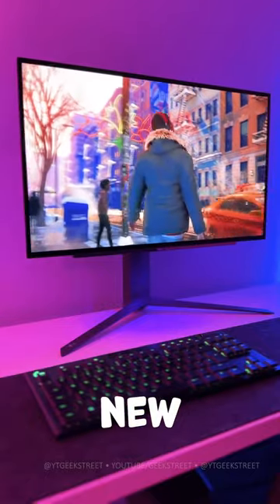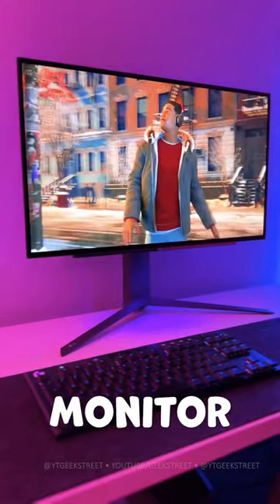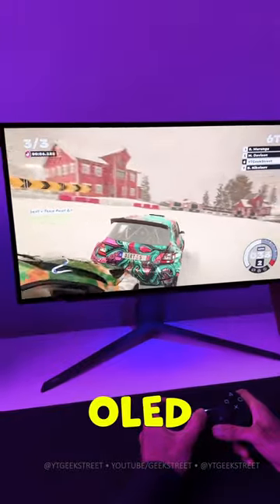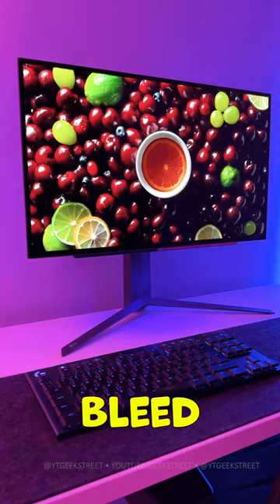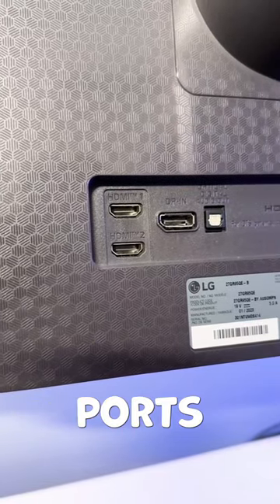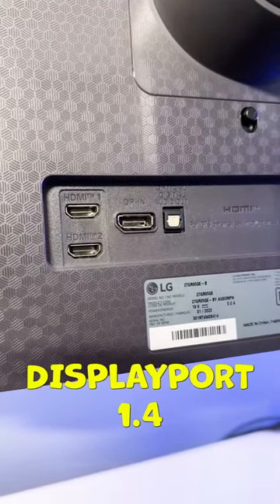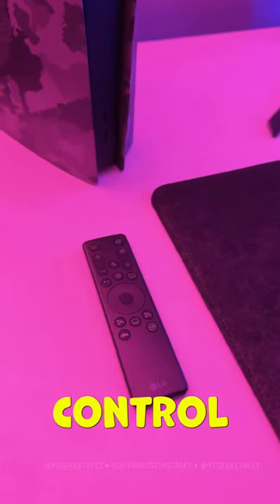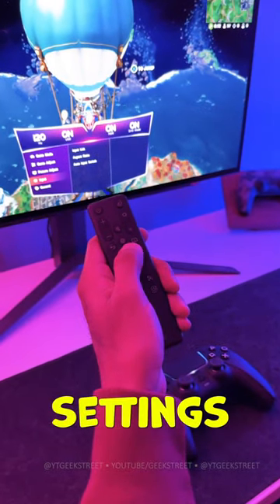2023's MUST have gaming monitor 🤩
Five reasons to get an LG UG 27" OLED gaming monitor